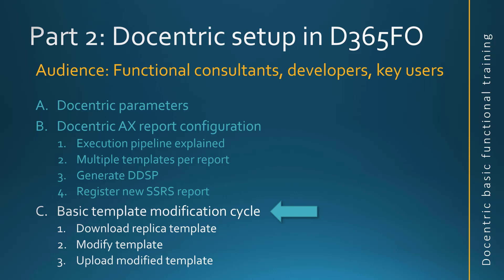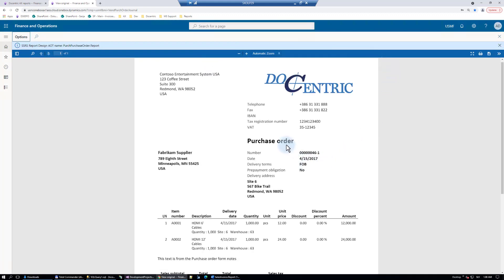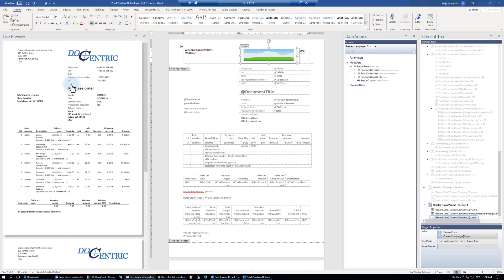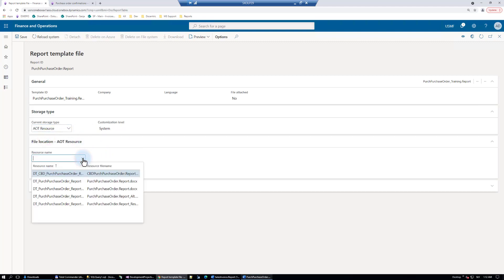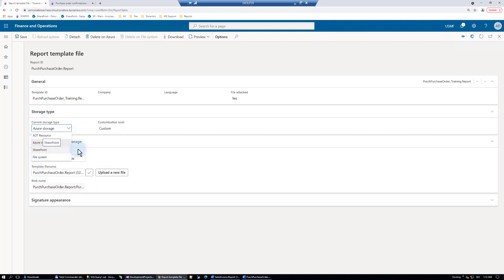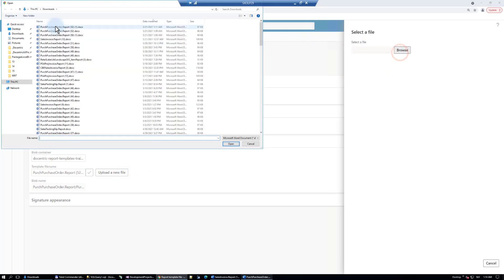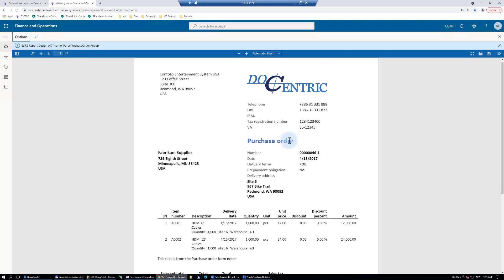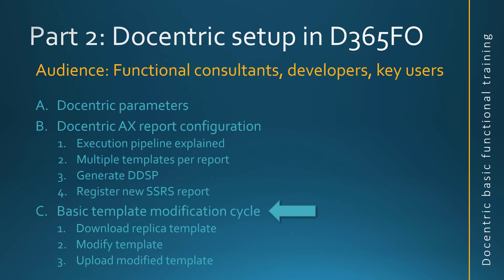Basic setup: Template modification cycle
Watch this video to learn how to start from the Docentric replica design, download the replica template, modify it, and apply the modified template in a matter of minutes.